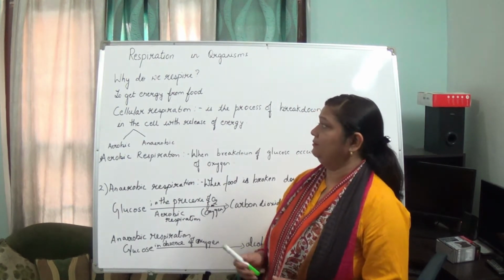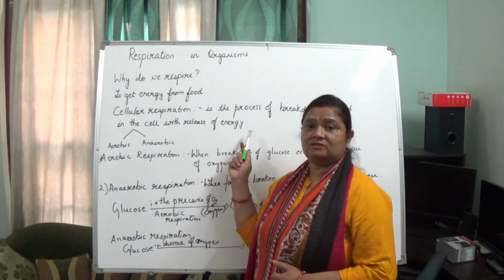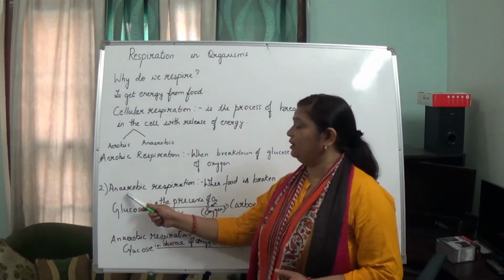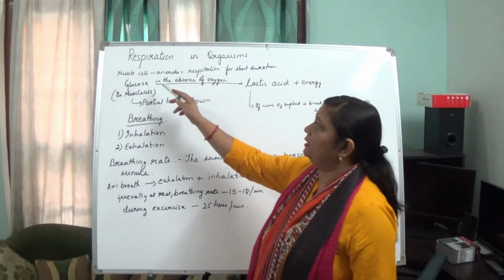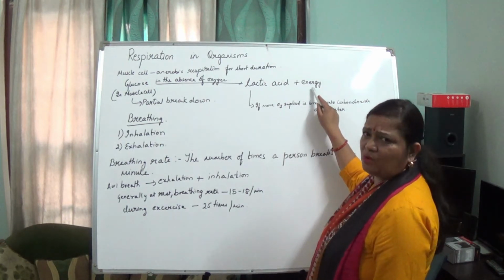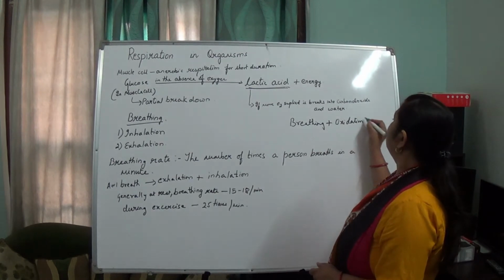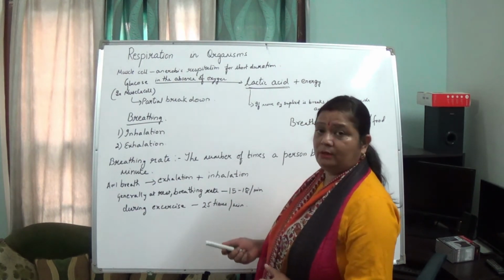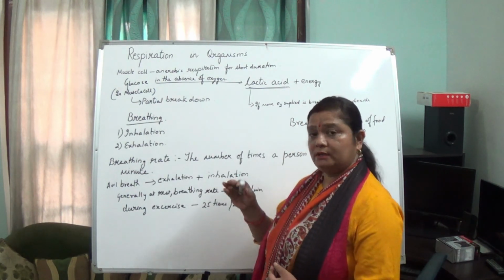Respiration In Organism || Part 1: How Do We Respire || Class 7 || NCERT|| ARTI MA'AM